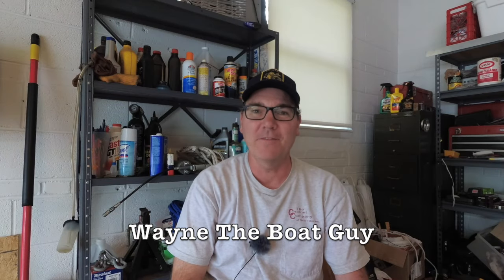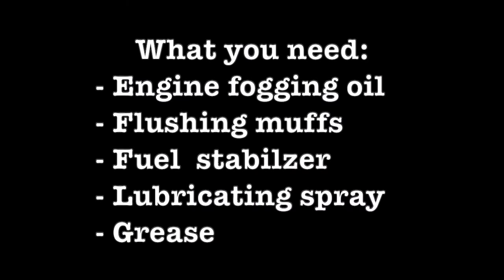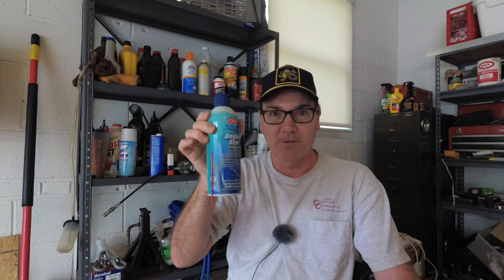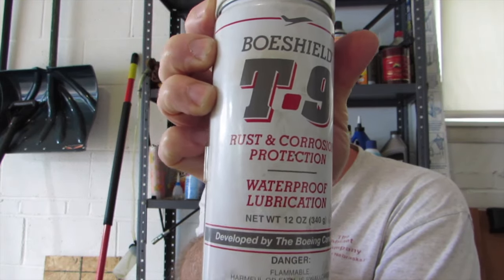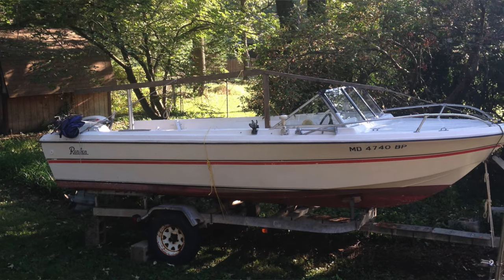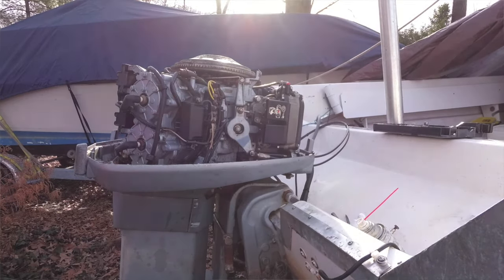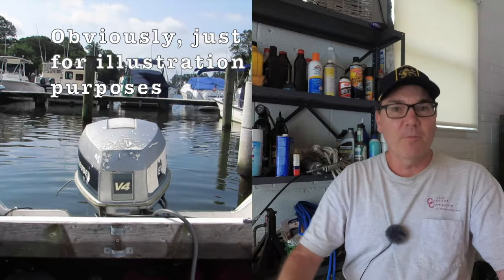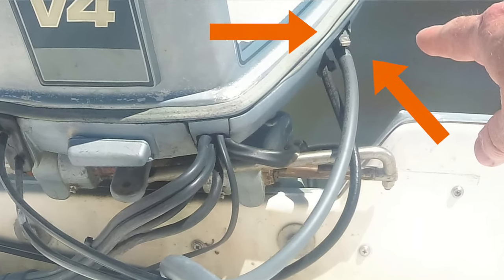Winterize a 2 stroke outboard boat. How to do it - step by step!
Winterize a 2 stroke outboard boat quickly and easily with my step by step video. I cover boat winterizing from fogging your engine, to battery storage and freeze prevention, I walk you through how to winterize your boat with everything you should do to store your small outboard powered boat safely for the winter.

Listed below are the instructions I cover in this video and Amazon links for items mentioned in the video as well links to my other boat related playlists of videos!

00:00 - Introduction
01:19 - When is the right time to winterize your boat?
02:21 - What you need to winterize your 2 stroke outboard boat
03:50 - Prevent ice in your bilge
04:58 - Fogging a 2 stroke engine
09:22 - Additional outboard engine care
13:40 - Winterize your outboard boat fuel system
15:42 - Winterize your boat electrical systems
16:37 - Lubrication
17:40 - Cover your boat

Items you might need:
Engine fogging spray
Fuel stabilizer
Flushing muffs*
Rust inhibitor
Grease gun
Marine grease
Drain plug
Gear oil pump
Gear oil*
*Check to be sure this is the right one for your engine!